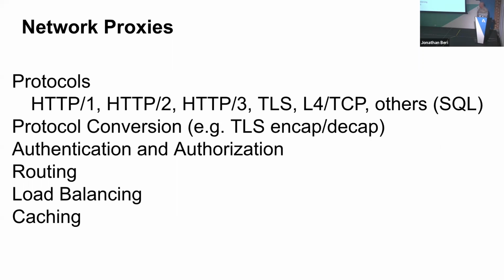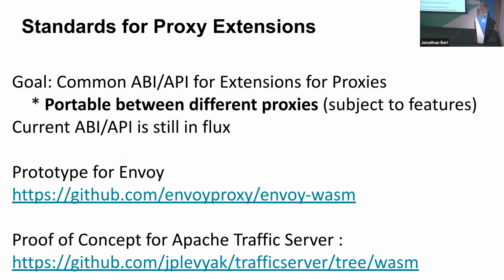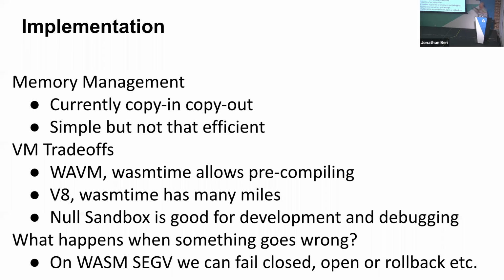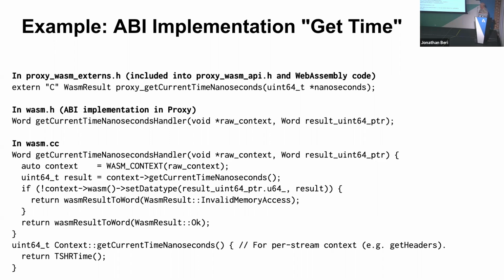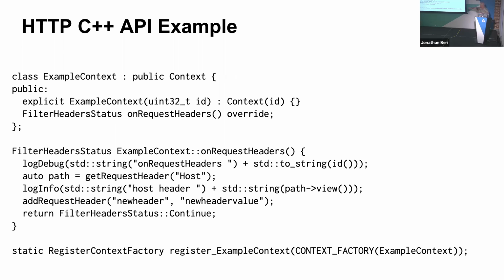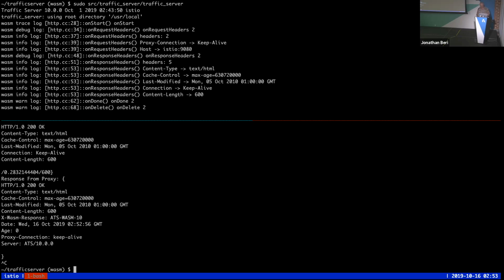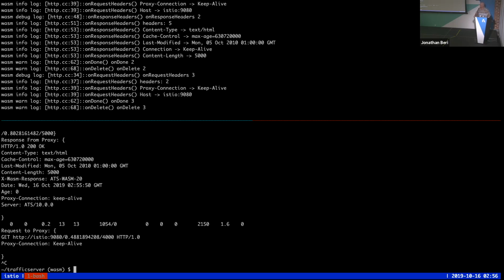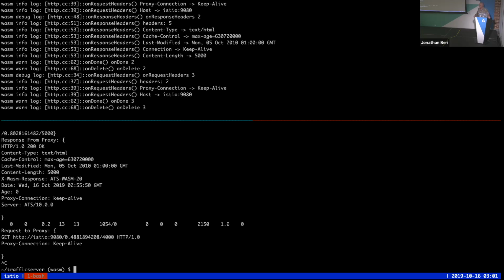WebAssembly Extensions For Network Proxies, John Plevyak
We will talk about using WebAssembly to extend network proxies (Envoy, Apache Traffic Server, etc.) including different runtimes (V8/WAVM/NullVM), the ABI, API, toolchain, multiplexing different plugins into the same VM, control plane interactions, threading and more, including demos.